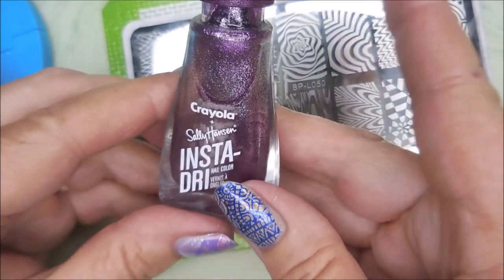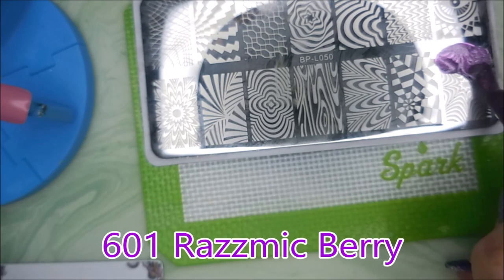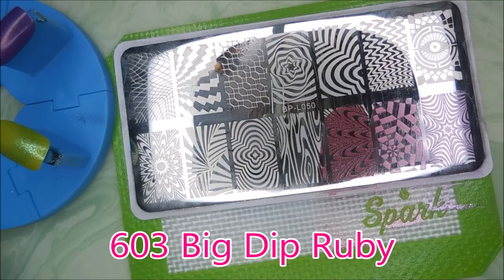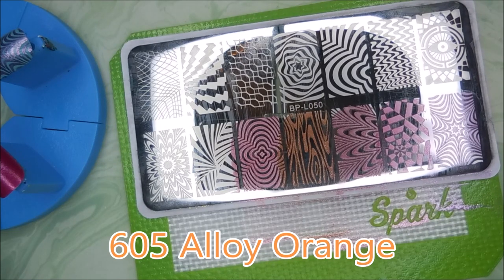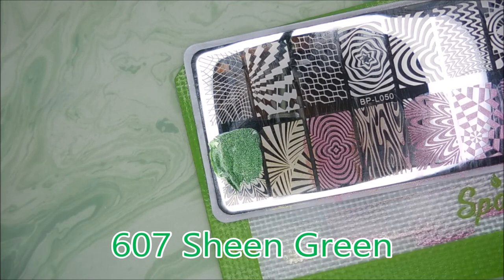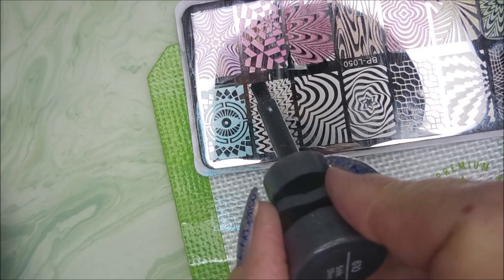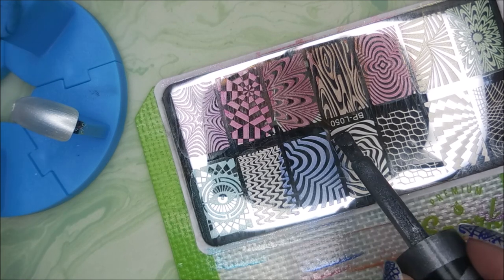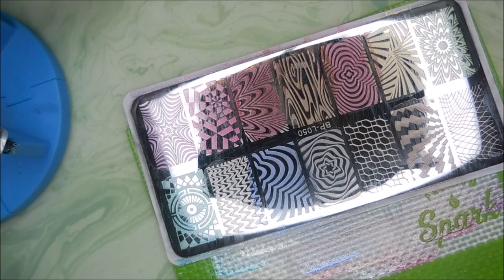Sally Hansen Insta Dri Crayola Glam Rock Collection ~ Stamped Swatches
Tina

Peel Off Base Coat:
Peeleze:

32 pc set Acrylic Stamping Plates: